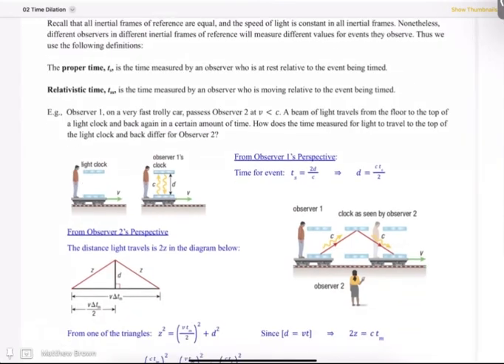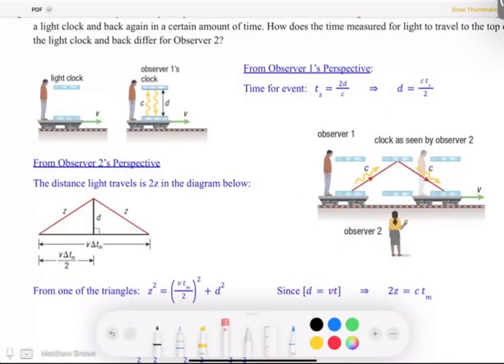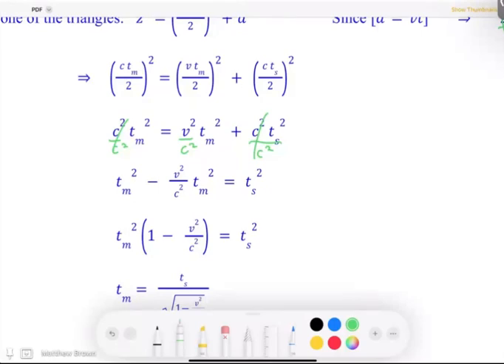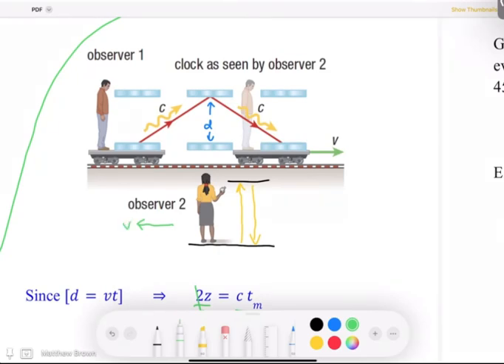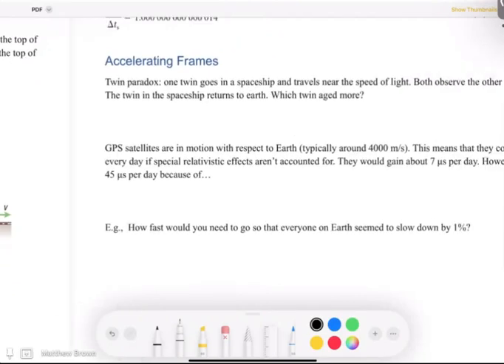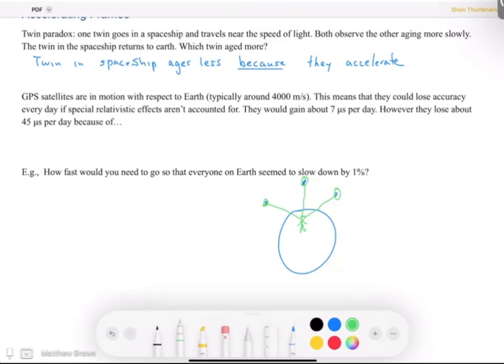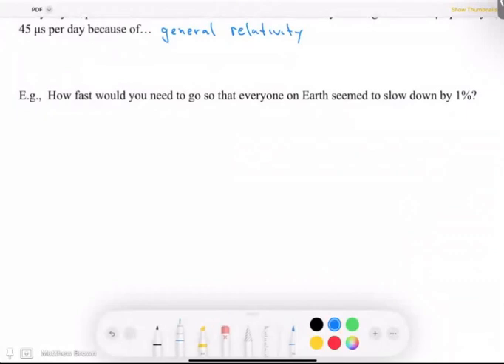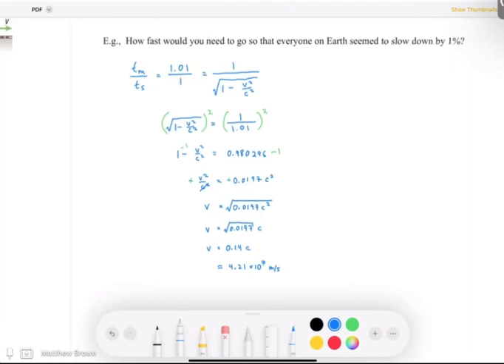5.2 Time Dilation